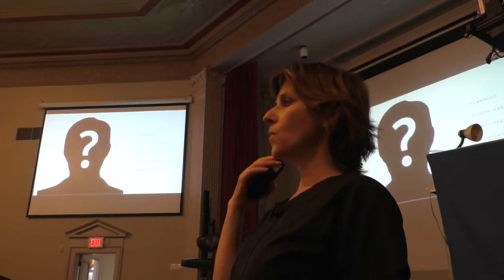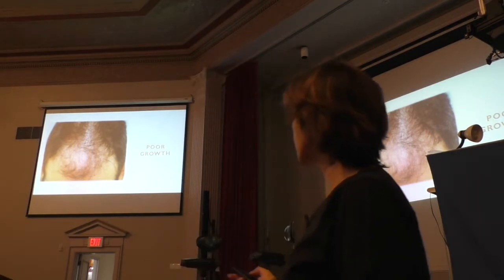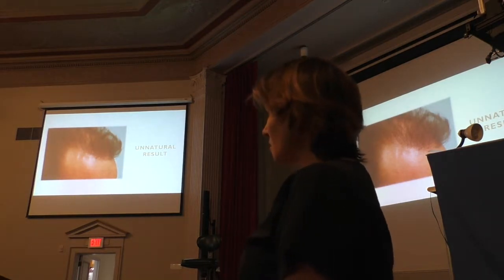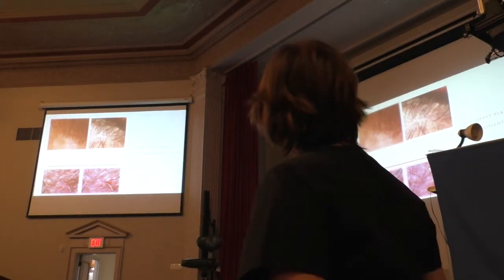Dallas Hair Transplant Coordinator Emina Vance Lectures on What Went Wrong in Your Hair Transplant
Dallas Hair Transplant Coordinator Emina Vance presents a lecture on What Went Wrong in Your Hair Transplant at the Hair Transplant 360 Course of which she has been the assistant director for the past 11 years.  The 11th Annual course was held at Saint Louis University's Practical Anatomy & Surgical Education facility on August 2-4, 2019.